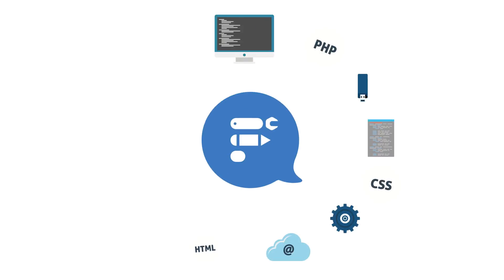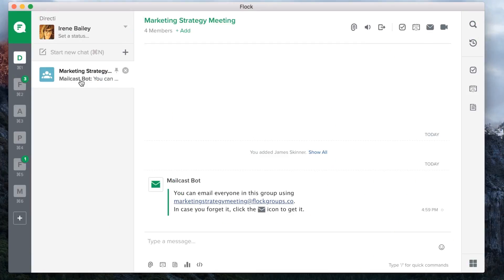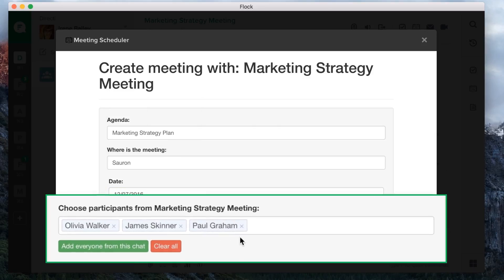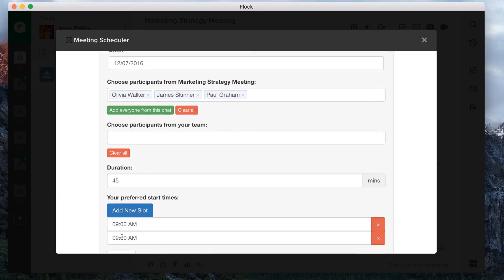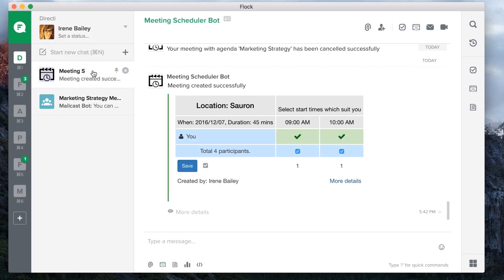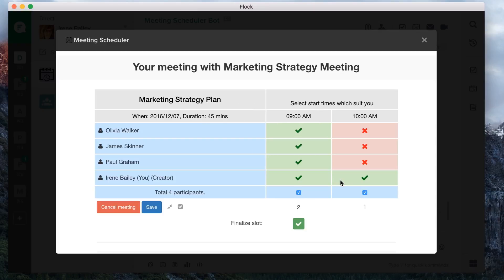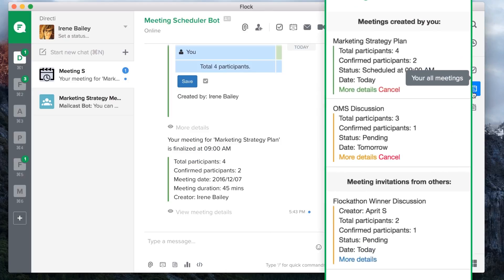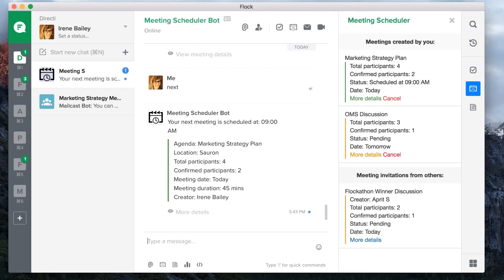Flockathon apps: Meeting scheduler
Flockathon apps: The Meeting scheduler built during one of our Flockathons allows you to easily schedule meetings, view your entire calendar at a glance, use a bot to handle your routine scheduling tasks, and much more. Best of all, the app does all this from within Flock and without the user having to use another tool. To learn more about the FlockOS - the World's First Chat Operating System - which allows you to build such apps,